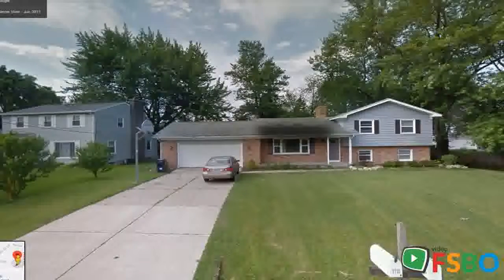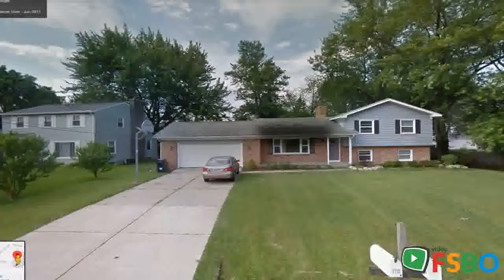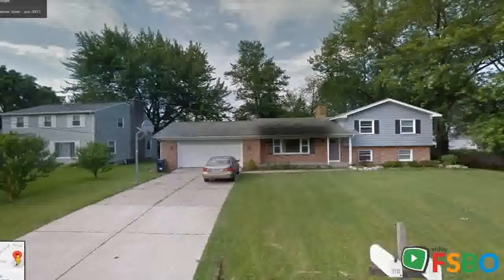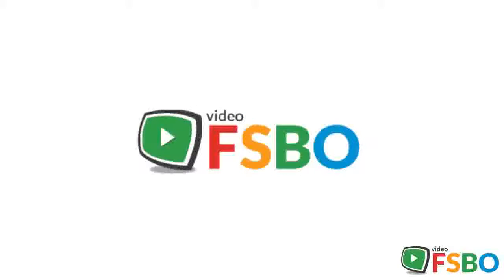Summary - Grand Rapids,, MI 49506 Home Sale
21 hours Views 765 Saves 22 You will fall in love with this 4 bed/2 bath multi-level home located steps from EGR in the desireable Breton Village neighborhood. Each room & bathroom boasts above average storage and cable/Ethernet wiring. The interior/exterior of the house has been completely repainted. The kitchen has had multiple updates in the past year including Italian Porcelain tile flooring, cast iron sink, smooth tile back splash, pullout faucet, deck slider,and new/larger countertops.Enjoy the large backyard deck with privacy fencing, assorted flowering trees, and mature blue spruce pine trees. This house is truly move in ready for you and your family.Open house available by appointment.**All qualifying offers will be considered until 5pm Sunday 6/9 ** What I love about this home The neighborhood and the vicinity to grocery stores, restaurants, and shopping. Neighborhood home value One-year prediction Median home comparison $161,900